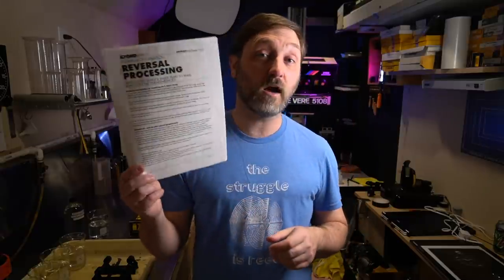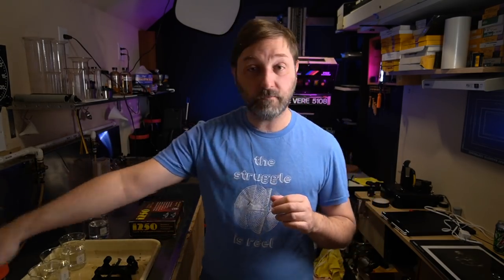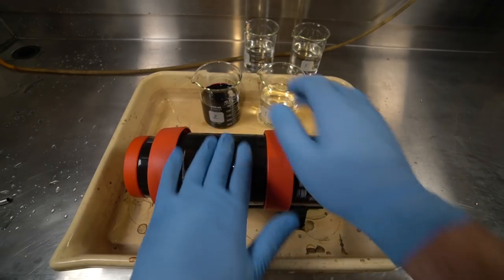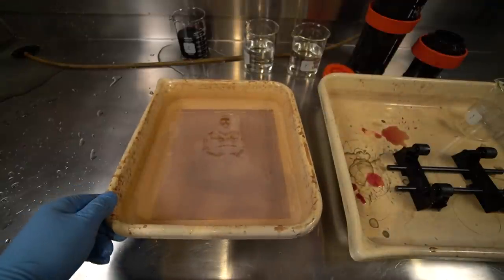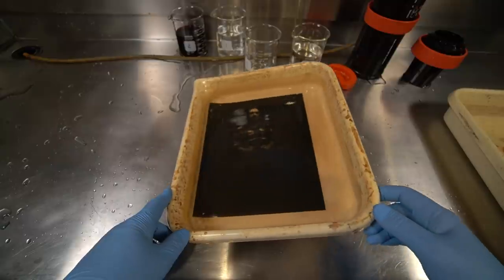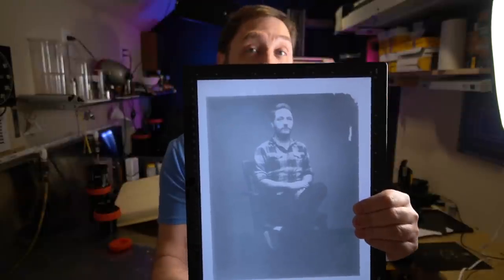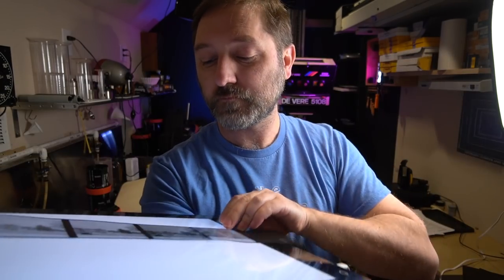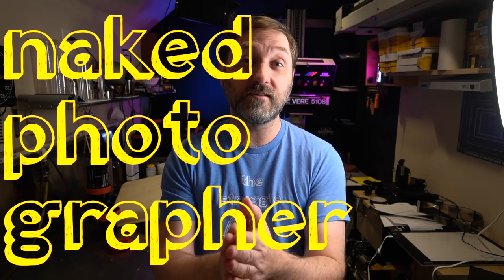Ilford B&W Reversal Process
Follow along with me as I try out the Ilford B&W Reversal process to make a positive image on film.